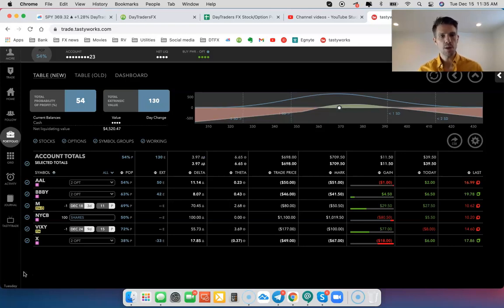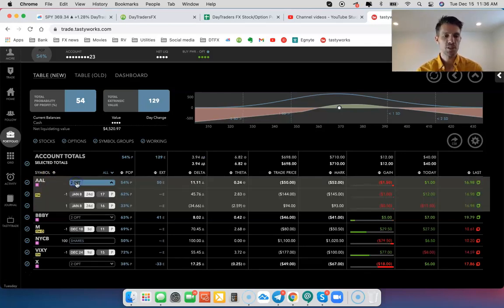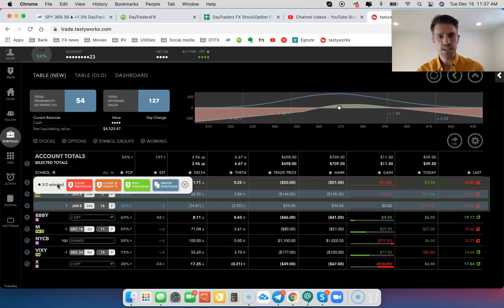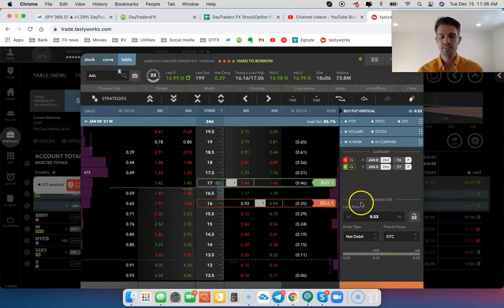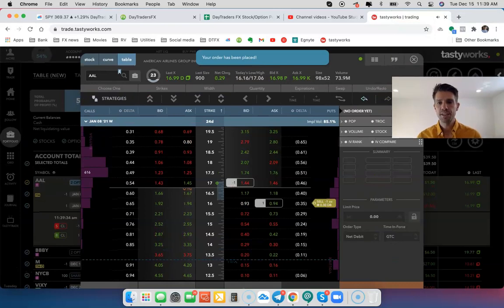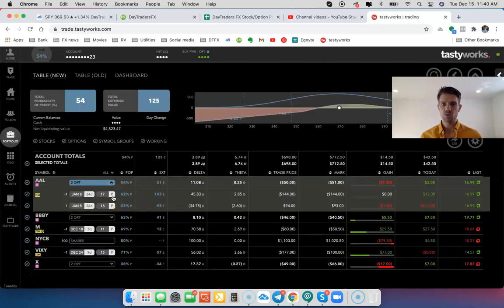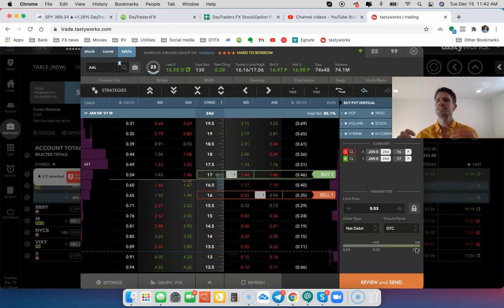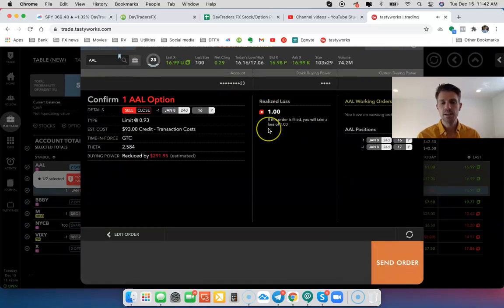How to close an option trade with tastytrade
tastytrade, Inc. (“tastytrade”) has entered into a Marketing Agreement with DayTraders FX (“Marketing Agent”) whereby tastytrade pays compensation to Marketing Agent to recommend tastytrade’s brokerage services. Neither tastytrade nor any of its affiliated companies is responsible for the privacy practices of Marketing Agent or this website. tastytrade does not warrant the accuracy or content of the products or services offered by Marketing Agent or this website.